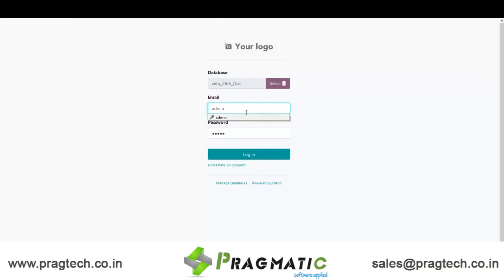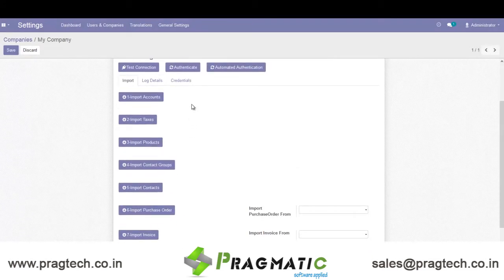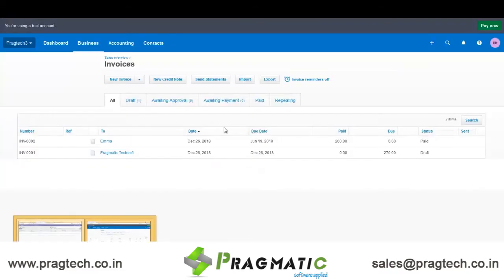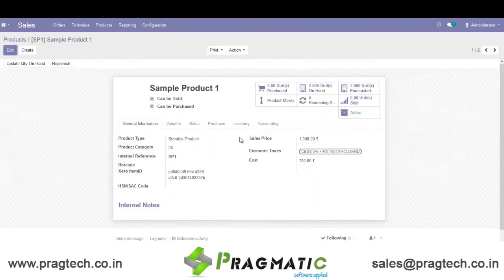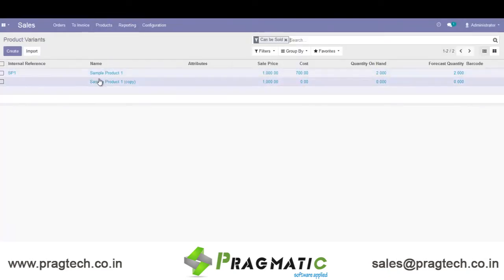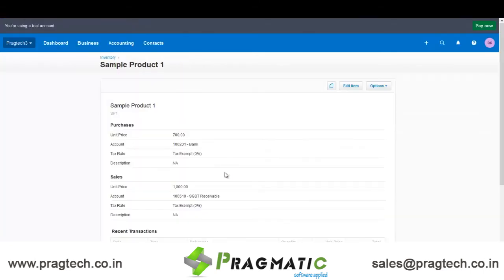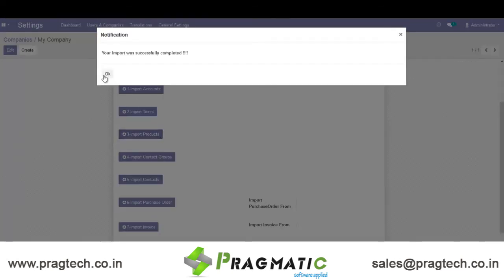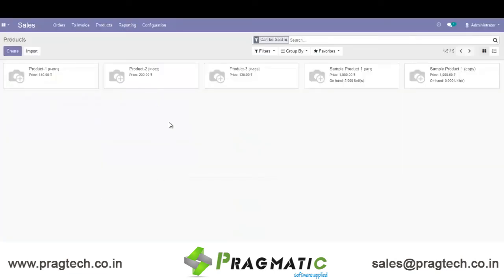Odoo XERO Accounting Integration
Business organisations uses different software specifically to different department activities eg : XERO Accounting system is used to keep online records of Invoices and its payment.

Pragmatic Techsoft Pvt. Ltd. developed a new module to sync. Invoices and payments between Odoo openERP and XERO Accounting system. This synchronisation can be triggered on schedule frequency. This module keeps validation on the accounts to be hit for Income/ Sales Account also for Payments. Similarly, Invoices get reconciled against payments imported from XERO.